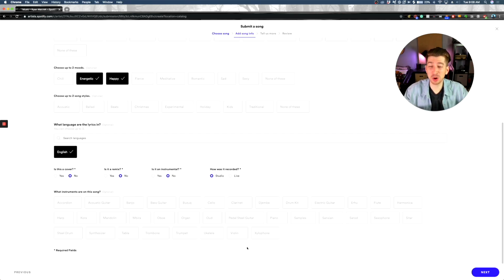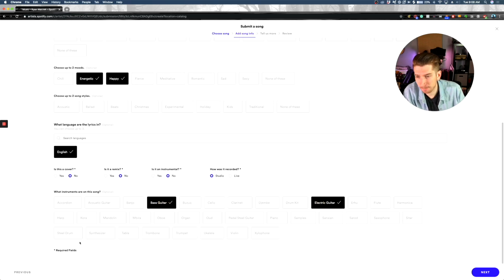HOW TO SUBMIT TO THE SPOTIFY CURATORS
To get considered for Spotify's editorial playlists, you need to submit to the curators. But with 40,000 new songs being released every single day on Spotify, how do you cut through the noise? The secret is having a great pitch and I'll show you exactly how you need to fill out the Spotify Curators form.

Inside the Indie Vault, you'll have complete & unlimited access to Essential Music Industry Contracts, and our music industry resources such as the Spotify Playlist Gameplan & our Music Royalty Collection Guide.

Want to take your training even deeper? I have a free workshop prepared for you with over an hour of music industry training, tactics, and strategy.